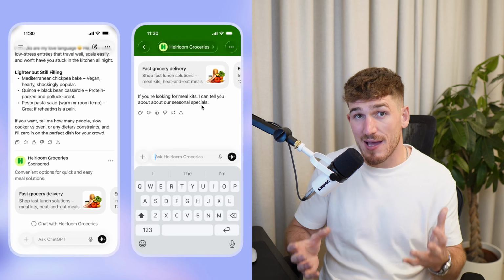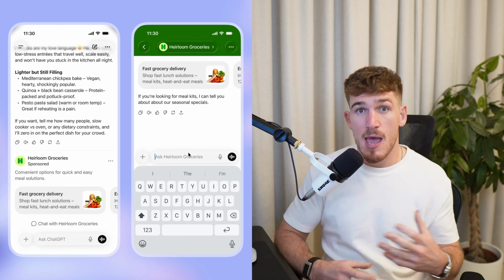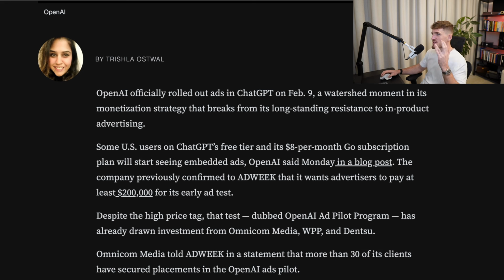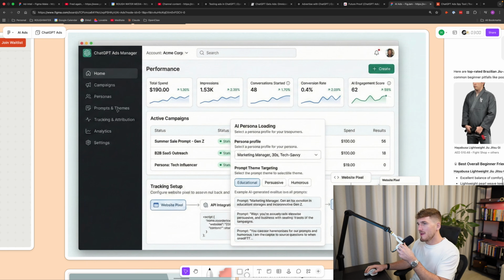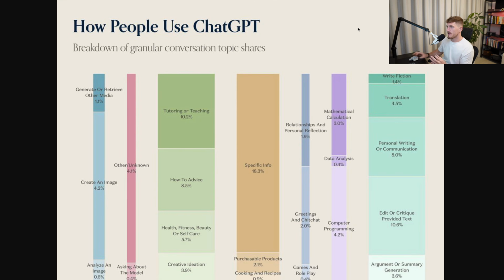How to Advertise on ChatGPT in 2026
ChatGPT ads are now LIVE!

In this video, I'm going to show you the only 2 ways we know right now to advertise on ChatGPT.

Access is still closed, but, using the 2nd method you can increase your chances of getting in there early.

With so many brands and agencies wanting to access ChatGPT ads, it's important for every SMB to stay ahead!

Timestamps:
00:00 ChatGPT Ads LIVE!
1:21 Method 1
2:17 Method 2
3:21 Future Proof
3:46 Ad Manager
4:26 Predictions